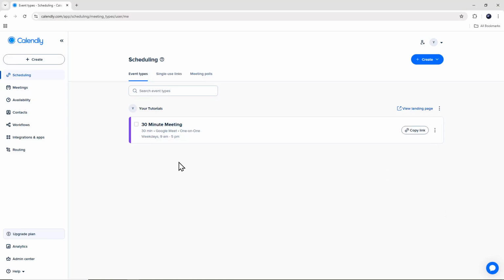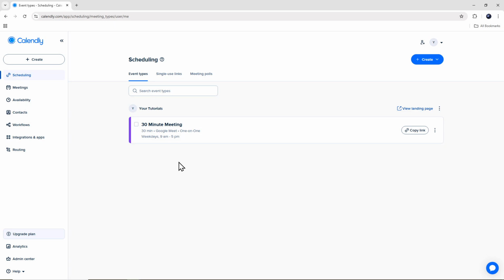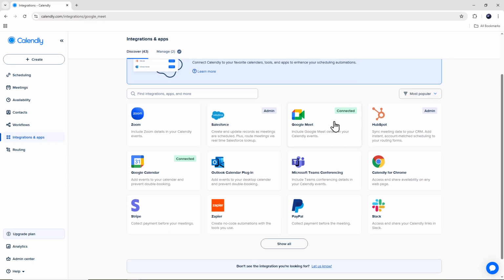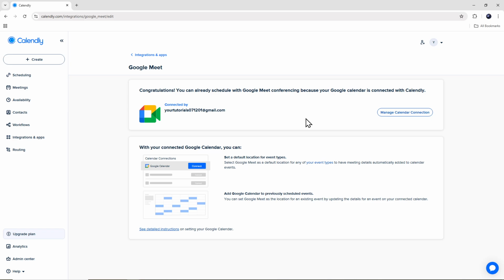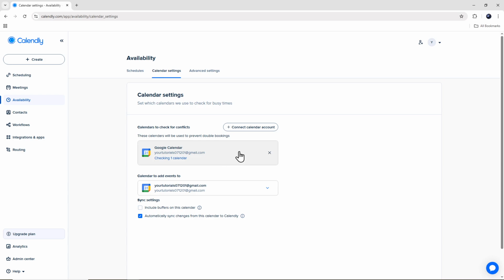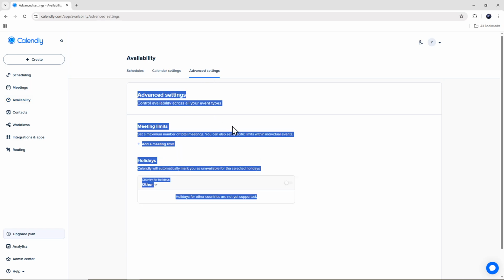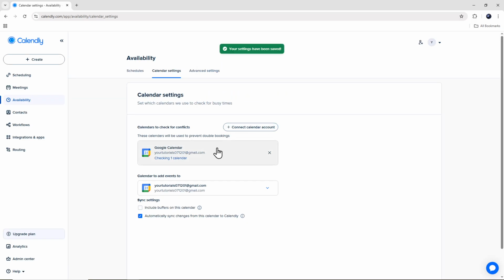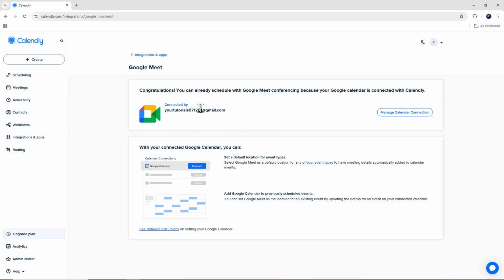How To Sync Google Calendar With Calendly - Easy Guide (2026)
Worried about double-bookings because your personal and professional calendars aren't talking to each other? This step-by-step guide ensures your Google Calendar and Calendly are perfectly synced to reflect your true availability in real-time.
0:00 – Introduction
0:40 – Key step
1:20 – Main process
2:00 – Apply method
3:00 – Pro tips
4:00 – Final result
Supported Platforms: Google Calendar, Calendly Web